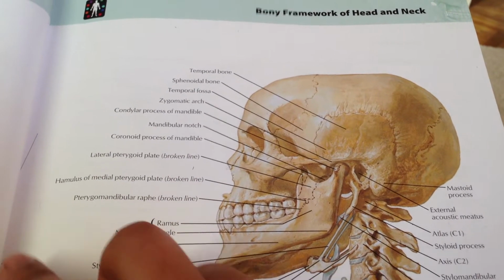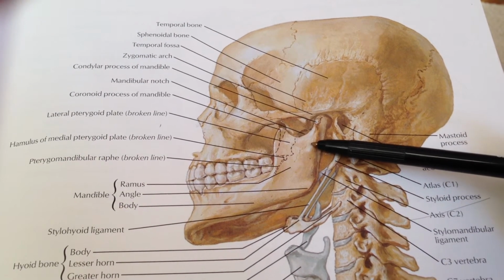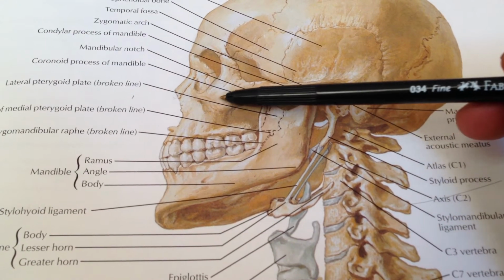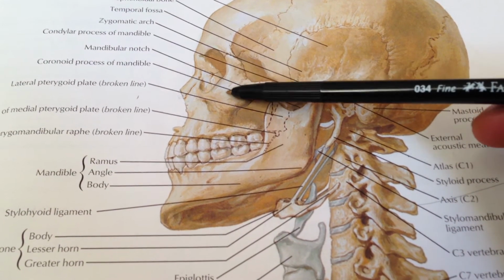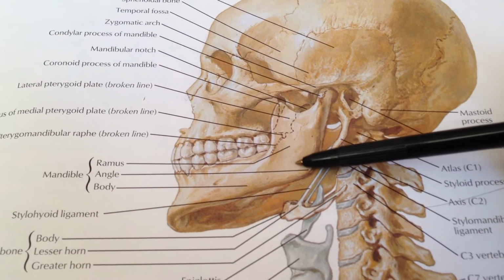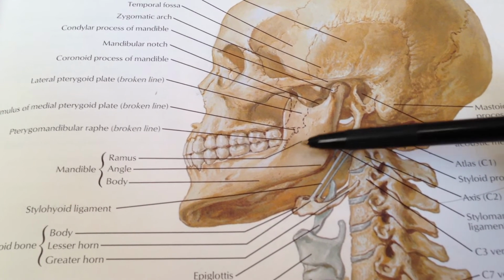Section A - Question 23 - Sex Differences of the Skull